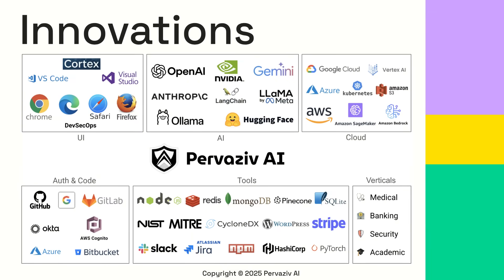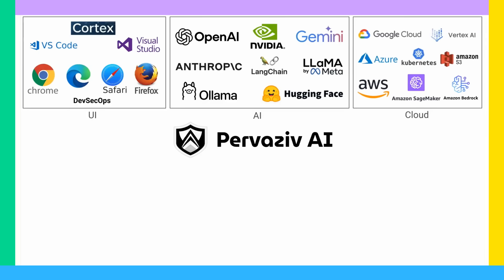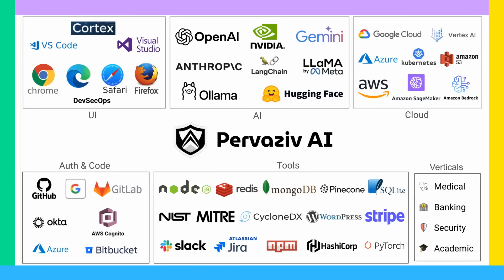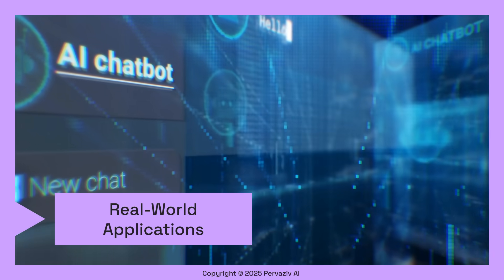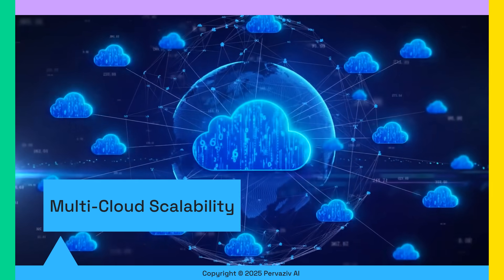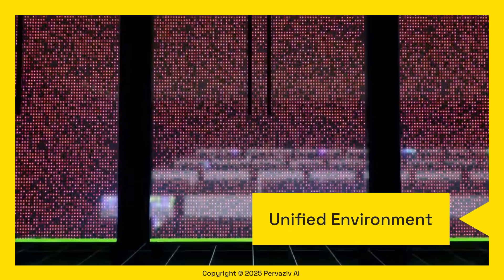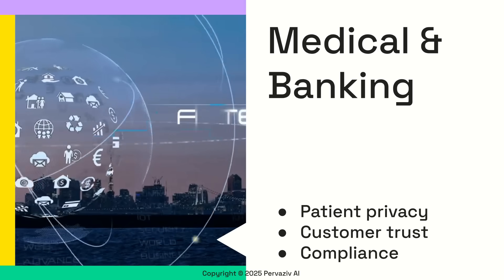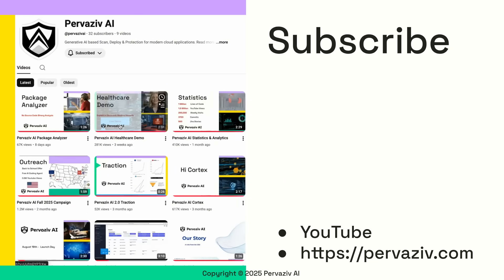Pervaziv AI Innovations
At the Zenith of Innovation! 🚀 We are proud to present innovations and integrations across six key areas. We are bringing you the best of the world!

Cortex integrates with VSCode and Visual Studio. 💻 DevSecOps suite works on all leading browsers 🌐. Our AI innovations incorporate the latest and the greatest of the language models 🤖. Our compute, storage and network stack spans across all 3 cloud vendors ☁️.

to learn more. Company name pronounced as "Pervasive AI".